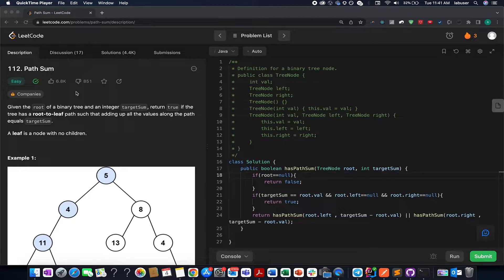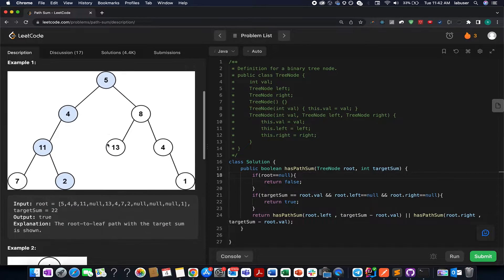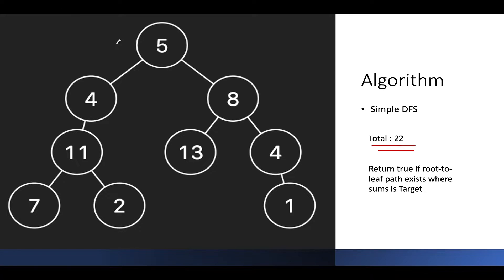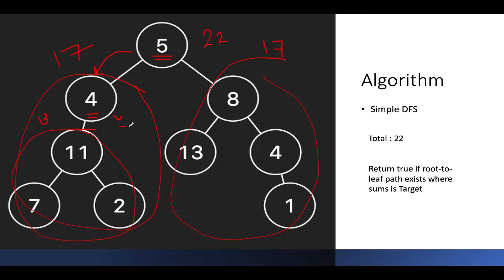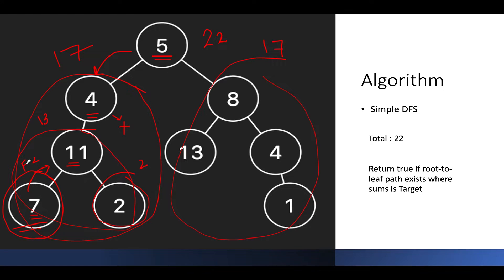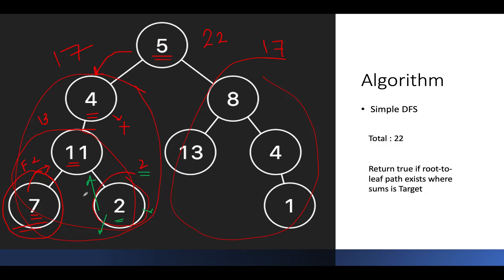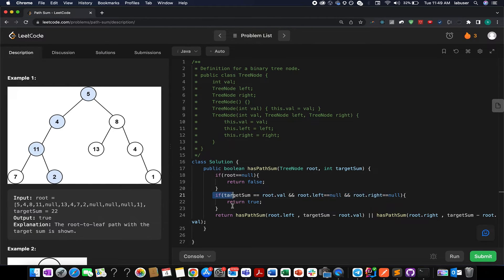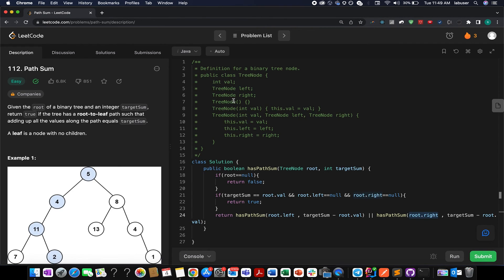Leetcode 112 Path Sum | Coding Decoded SDE Sheet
Here is the solution to " Path Sum" leetcode question. Hope you have a great time going through it.